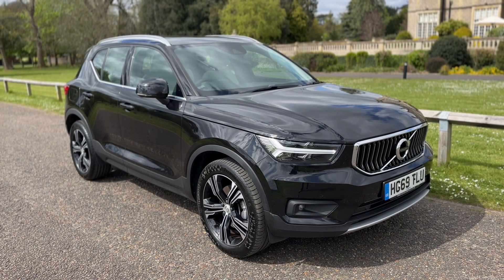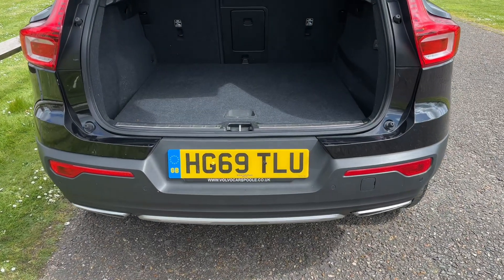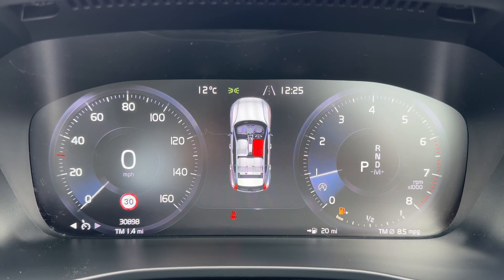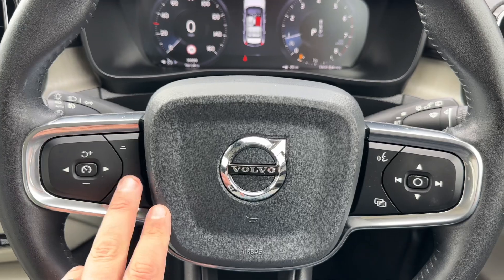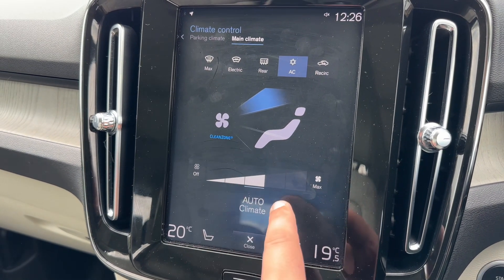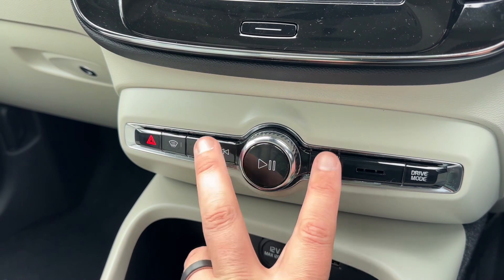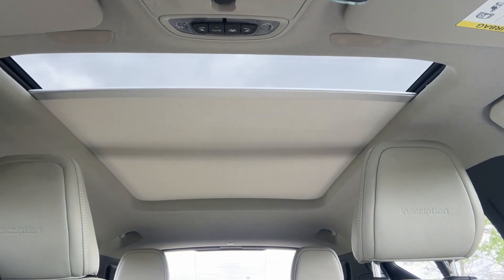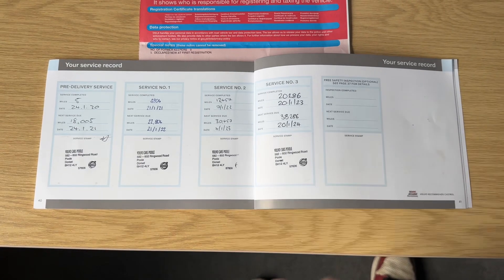Volvo XC40 HG69TLU